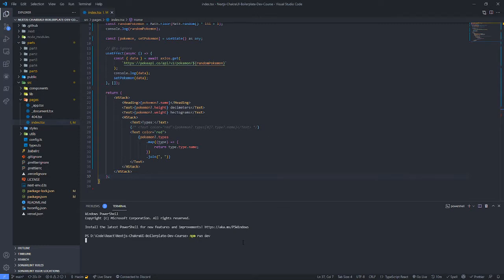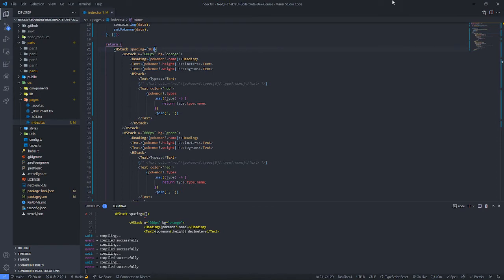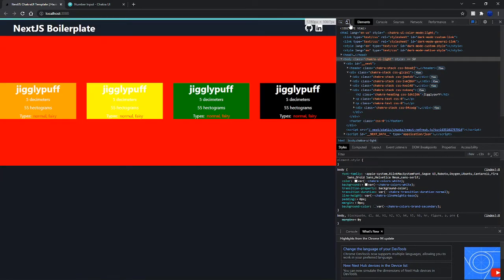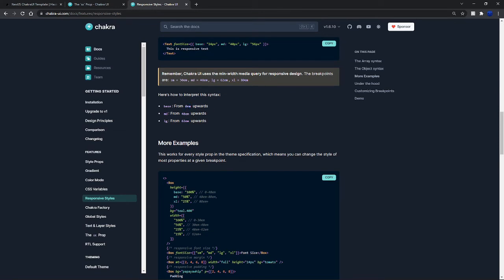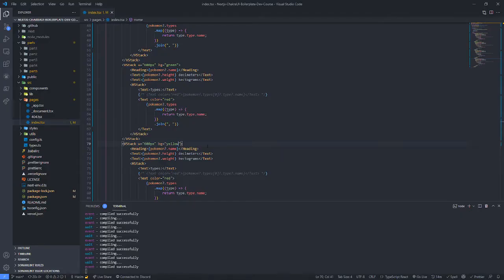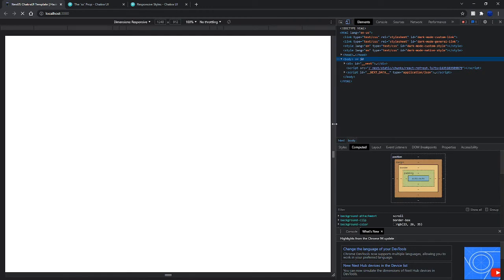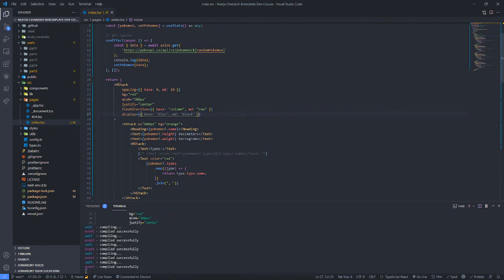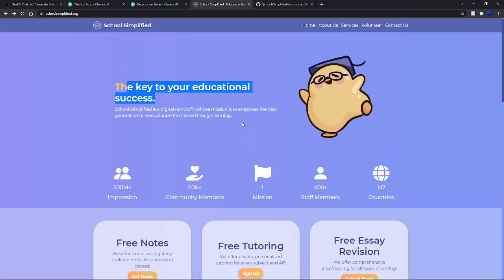(Beginner) Web Development Course | Part 6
In this lesson we will be learning the basics of optimizing your website for mobile users